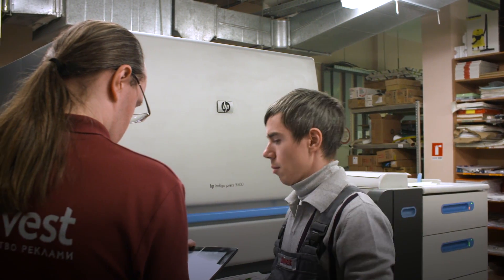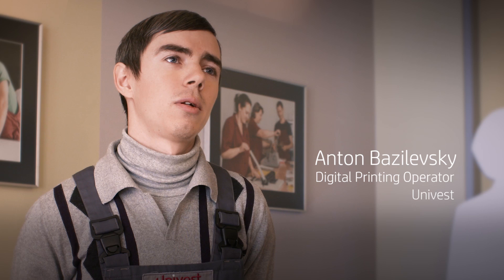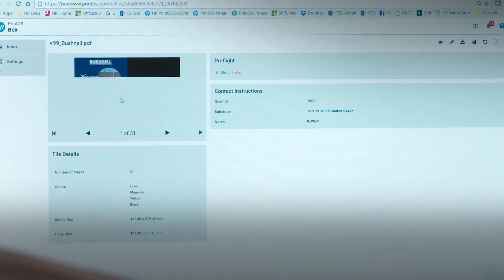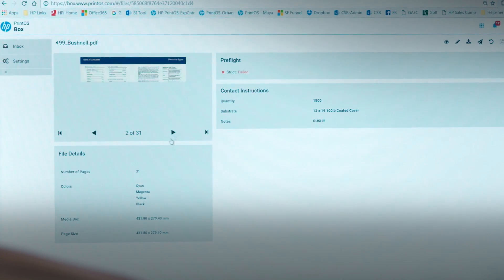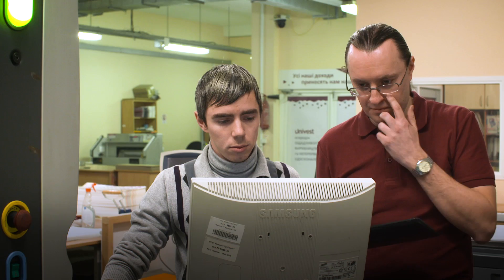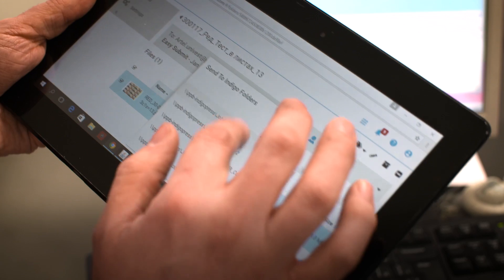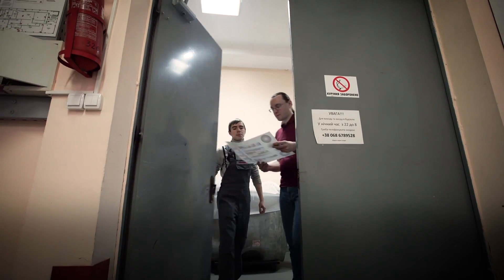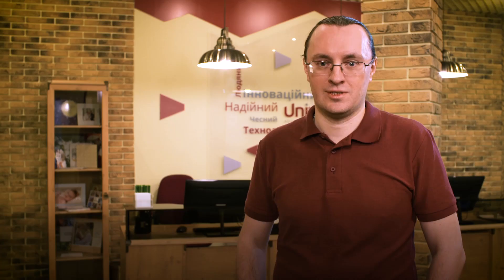Univest Simplifies and Automates Production | HP Printos Box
Univest's digital print department makes a variety of products, ranging from business cards to catalogues and booklets. This includes photo products, posters and postcards. Univest started to use HP PrintOS Box in 2016, noticing immediately that it's more user-friendly, simplifying the file transmission process and interaction with customers and increasing the number of orders Univest can process.

PrintOS Box allows users to manage files captured from various sources, facilitate communication with print buyers and easily submit jobs to production.